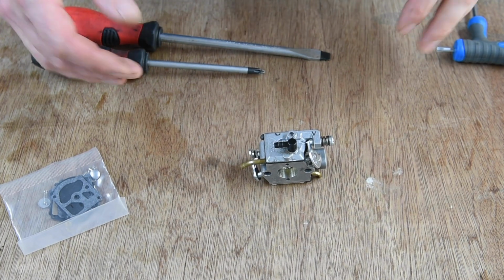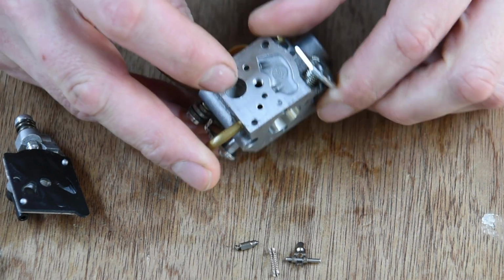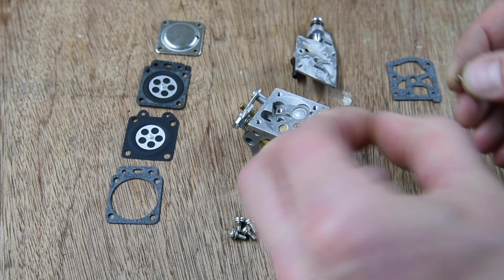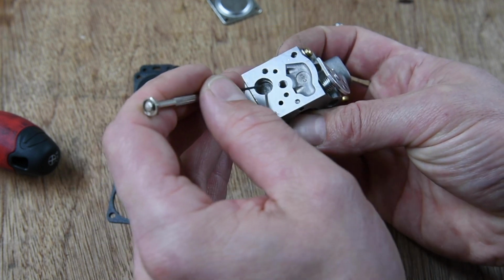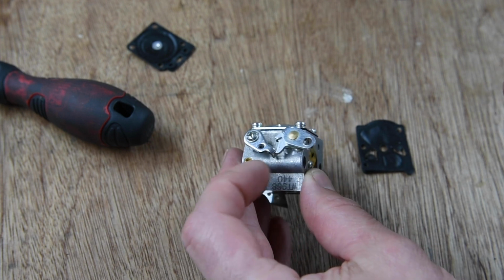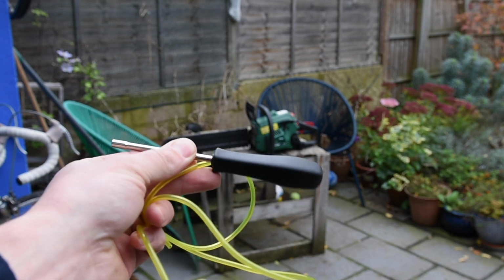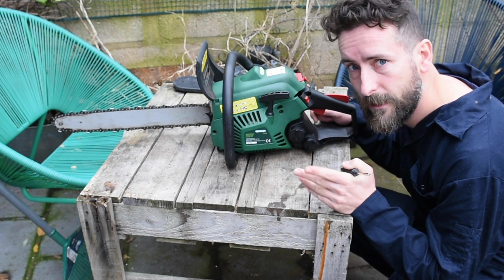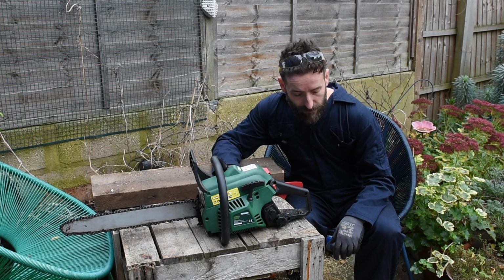Chainsaw carburettor carb rebuild and adjustment. Cheap Lockdown chainsaw PART 2.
In part 2 of this video I figure out why she wasn't starting. Service the carb with a carb rebuild kit and then make final adjustments with engine running using the high and low adjustment screws.

This machine uses a walbro carb.

If your chainsaw/leaf blower/strimmer does not start or is running poorly then this video could be useful to you as most of these small machines share similar technology.